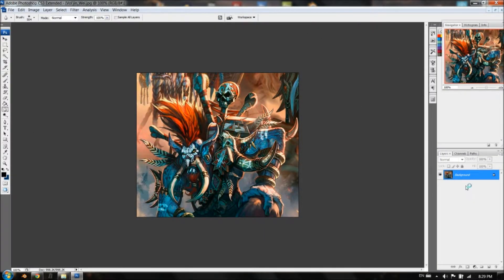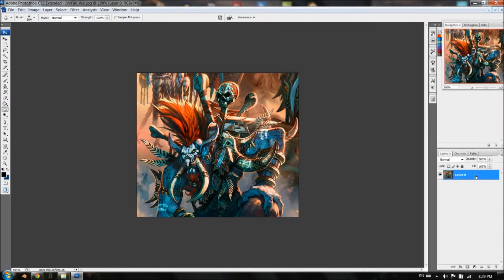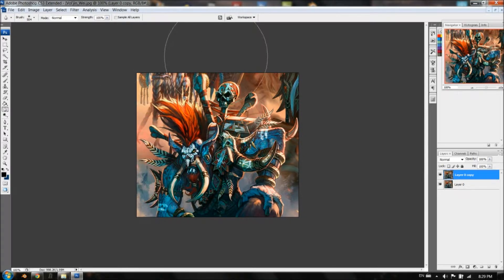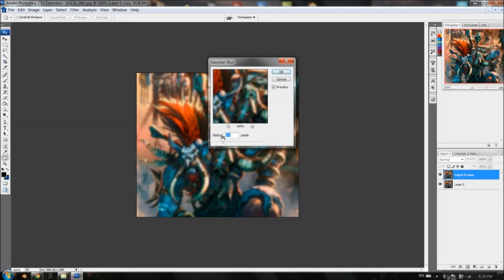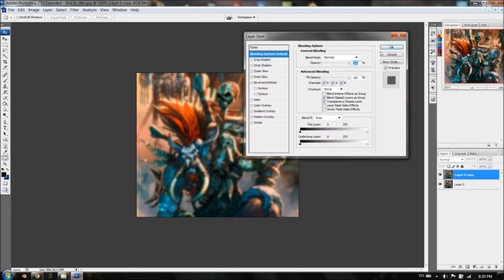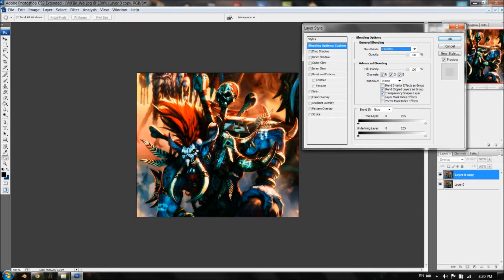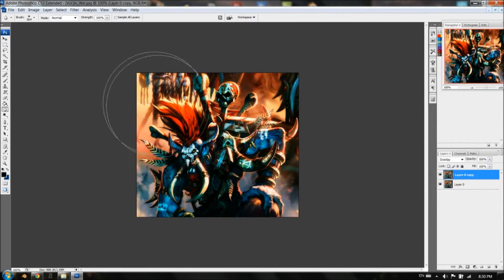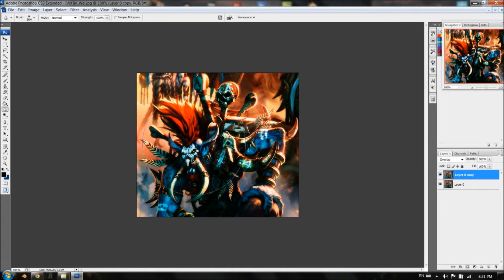Cool Photoshop Tricks #1 - Part 03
This is a short series of image editing tutorials I'm creating.  I hope you guys find this useful.  For these tutorials, any image would work so you can easily use your own. :)